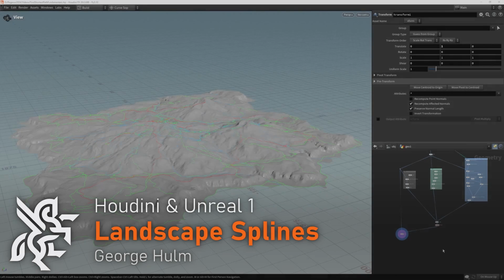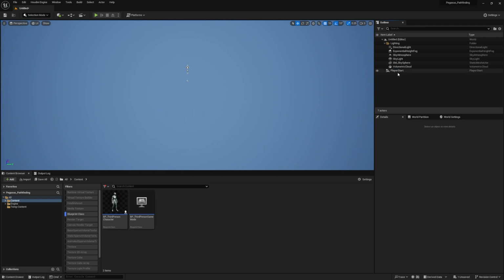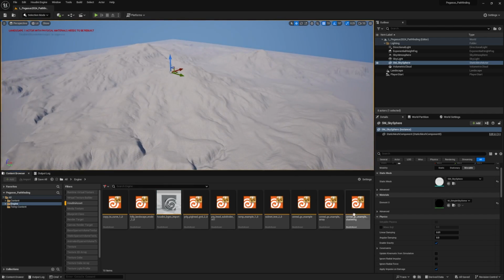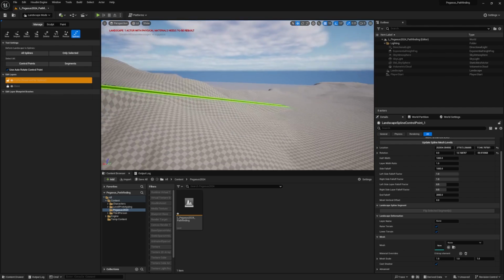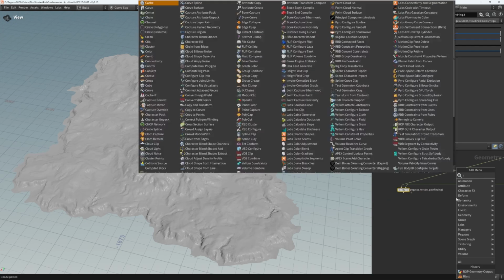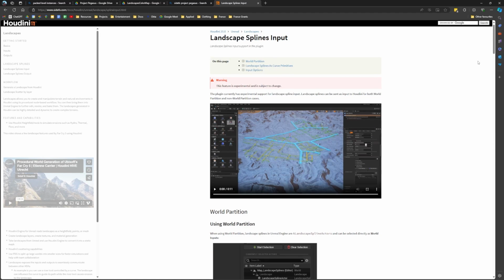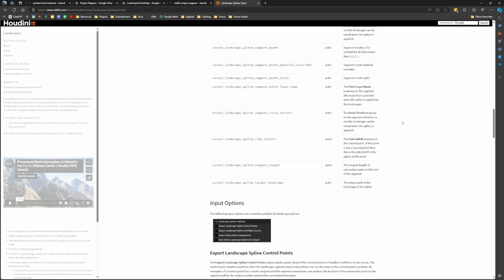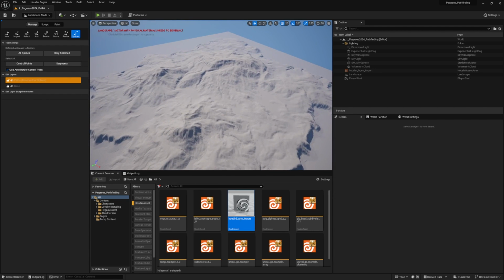Project Pegasus | Roads, Tracks and Rivers 2.1 | Unreal Landscape Splines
The basics of using Houdini splines to deform an Unreal Landscape.